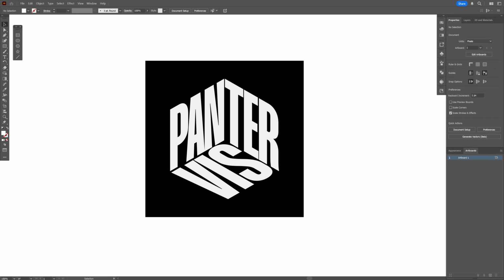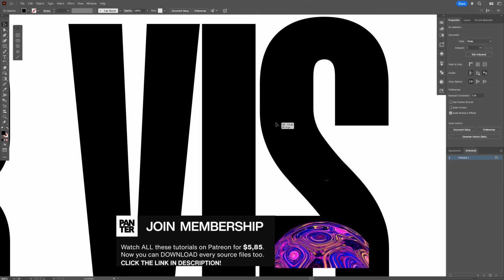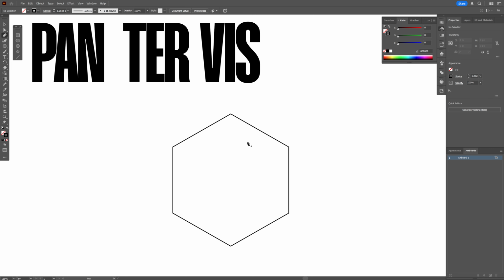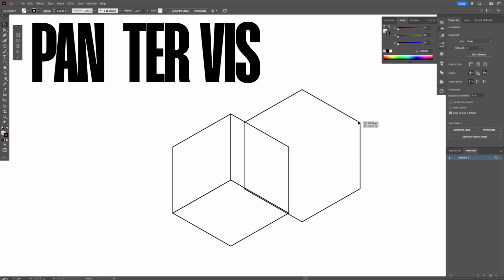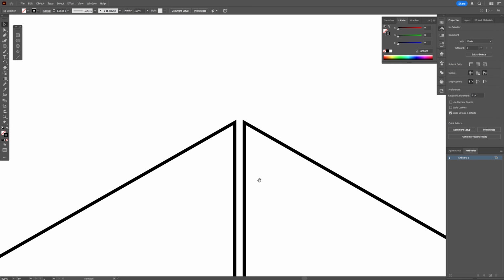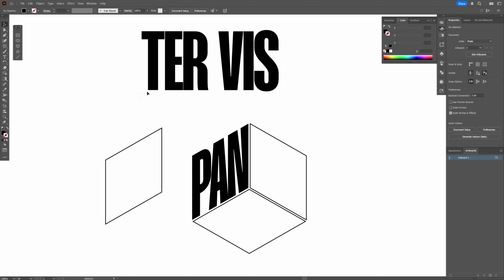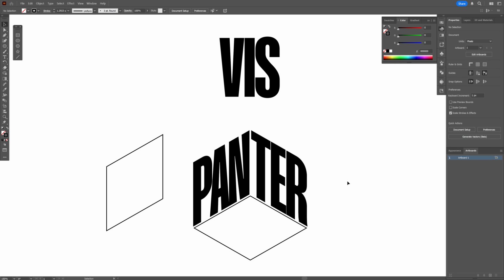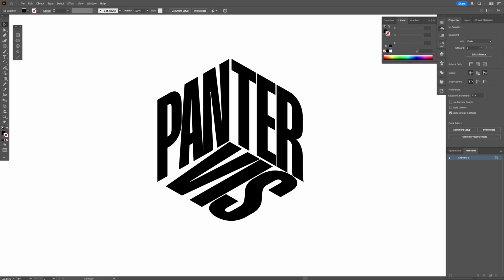How to Make 3D Isometric Cube Made of Text in Illustrator